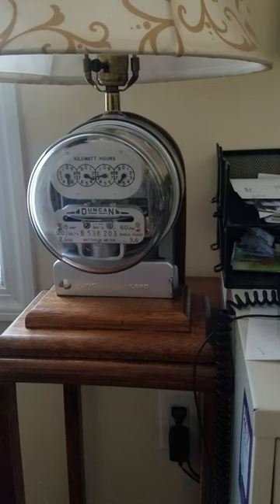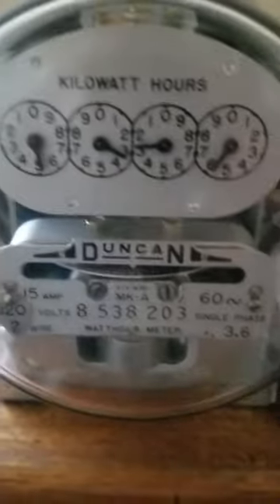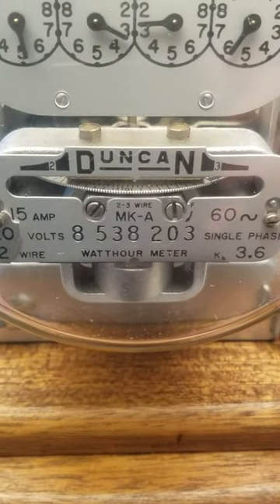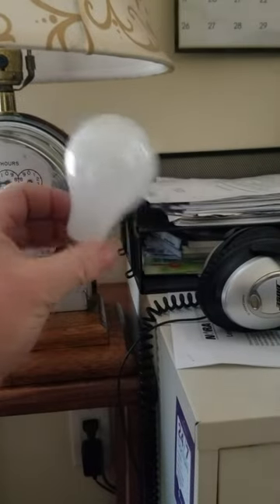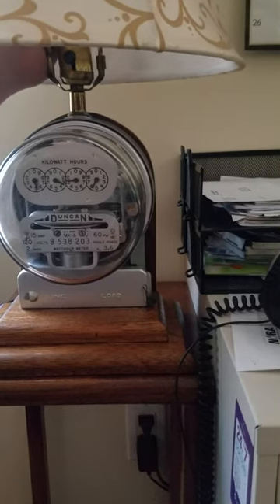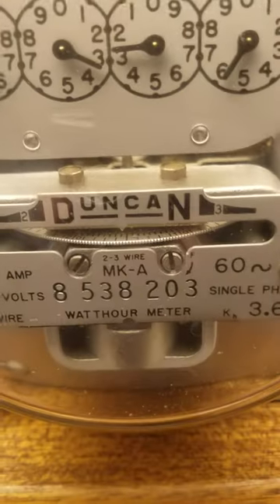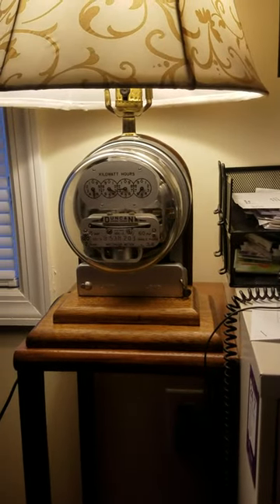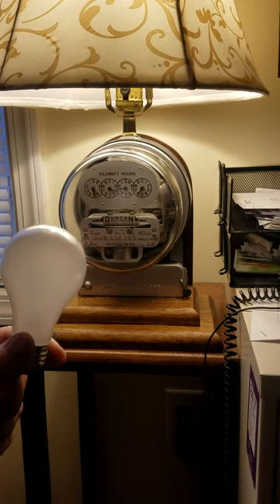electric meter lamp